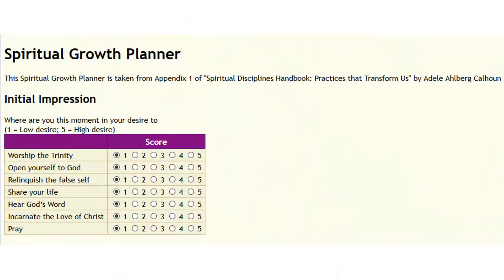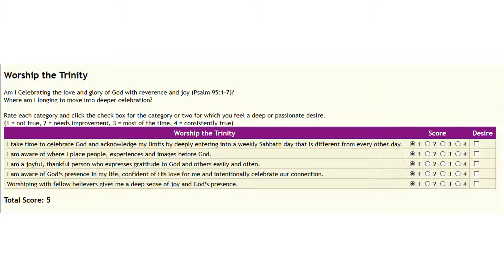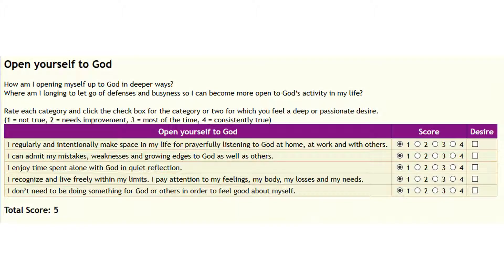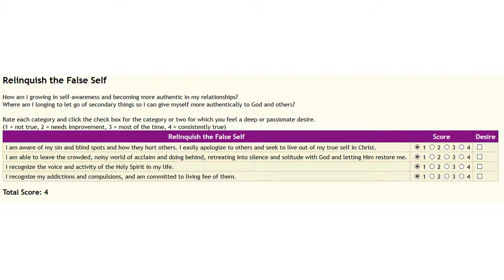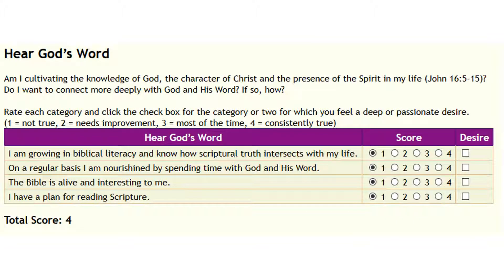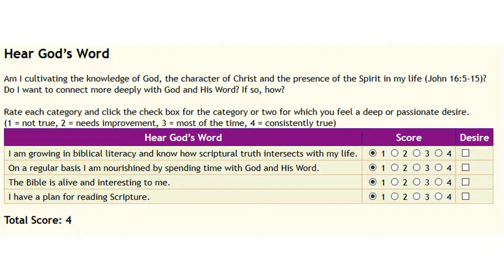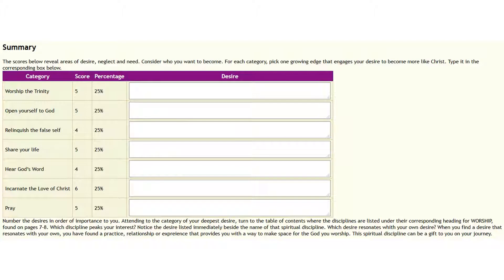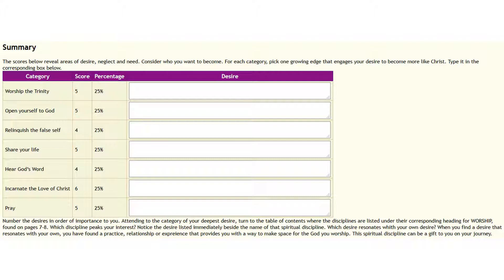MIN 110 Lesson 28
Worship Arts Conservatory
MIN 110 Spiritual Foundations
Lesson 28